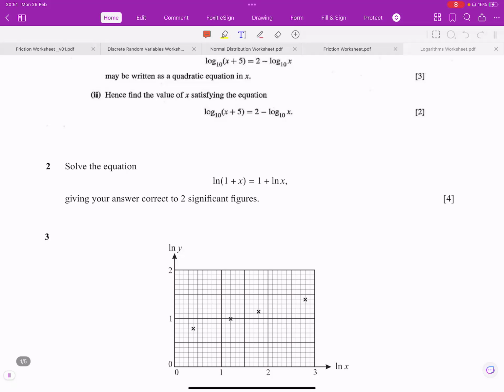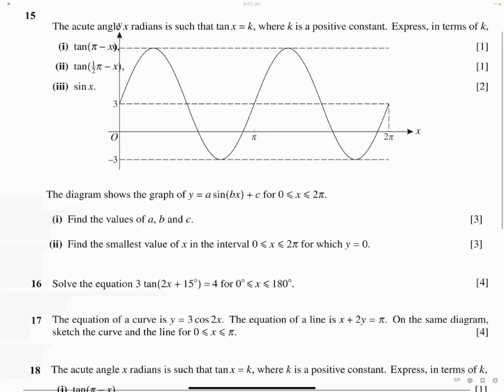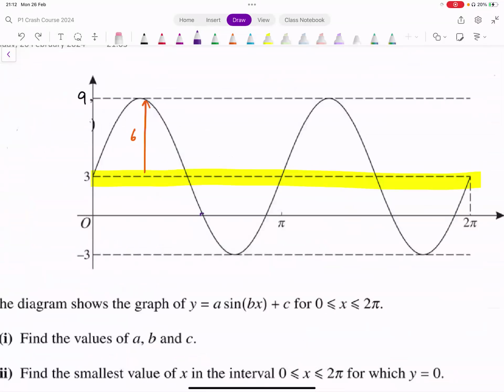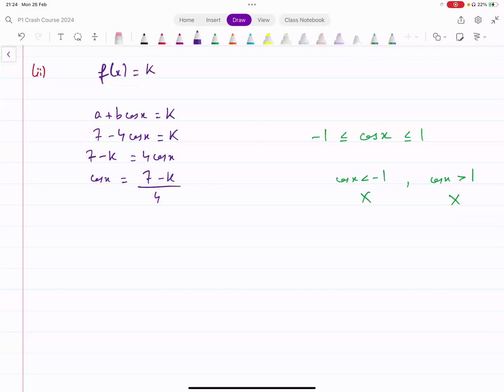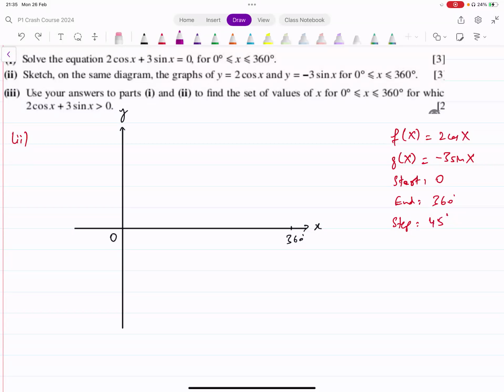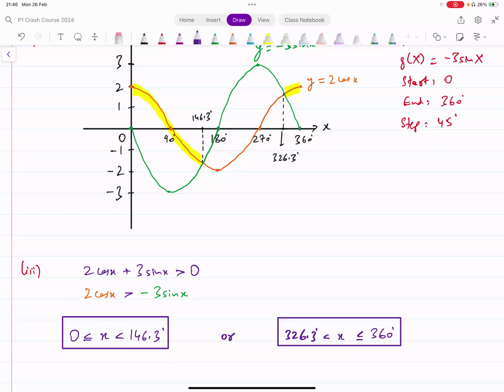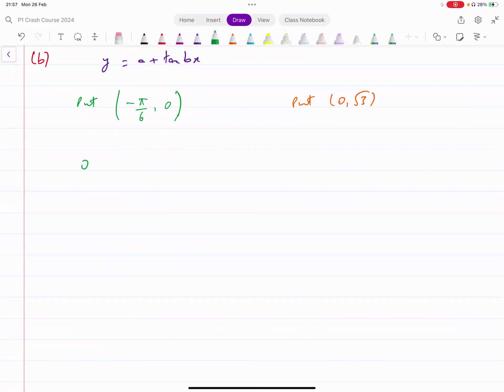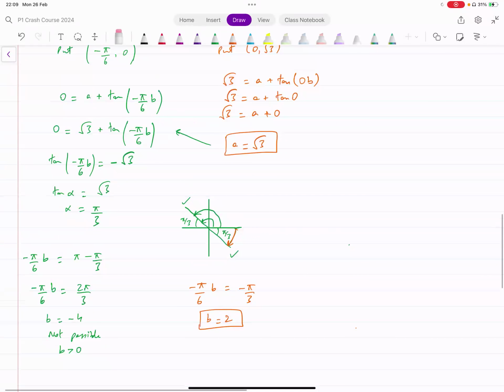P1 Trigonometry Part 8| AS & A level Math | IGCSE/O-level Add Math